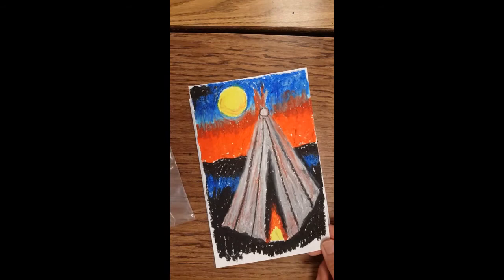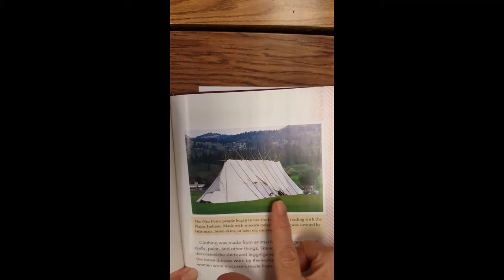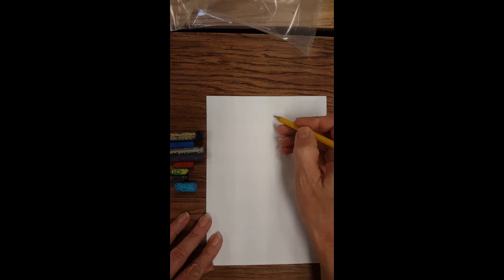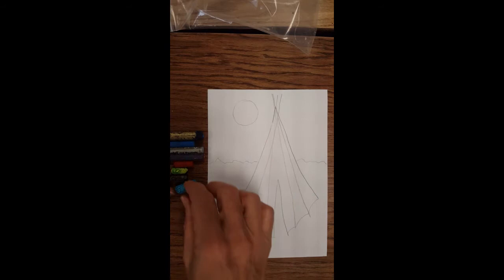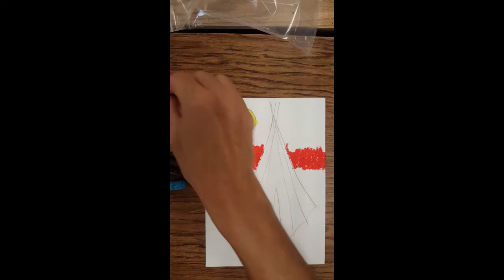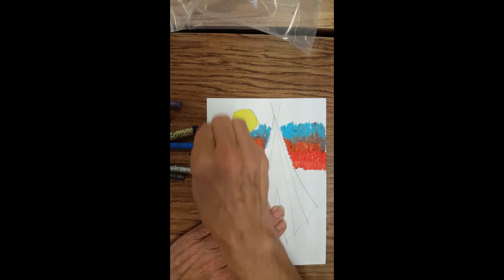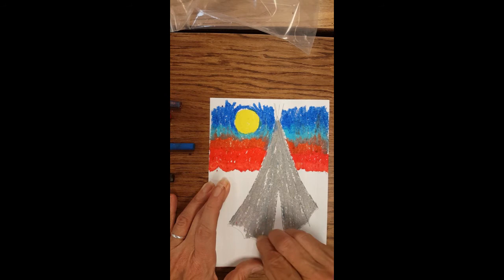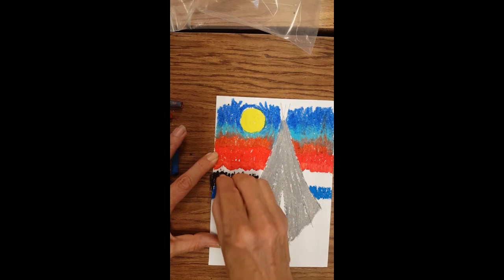Nez Perce TeePee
Oil pastel teepee